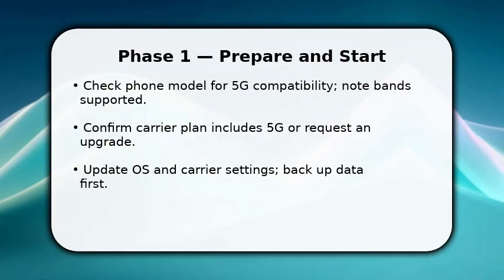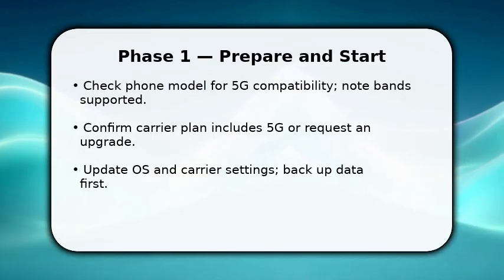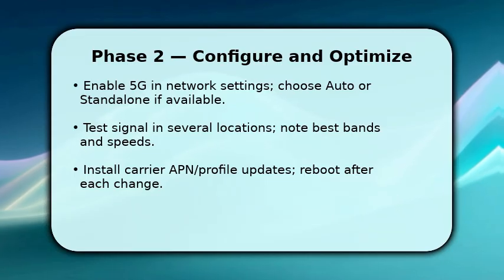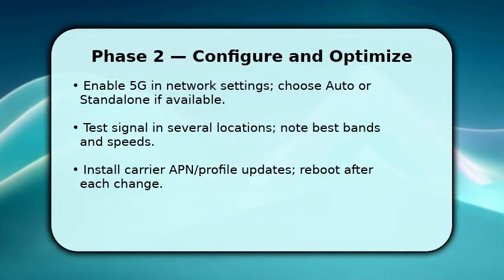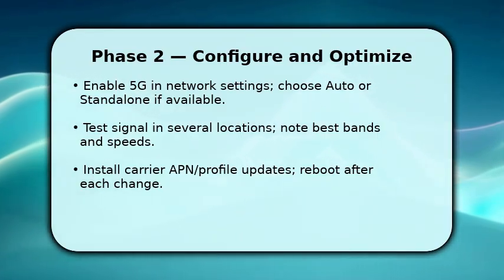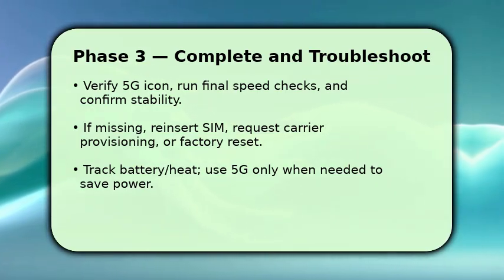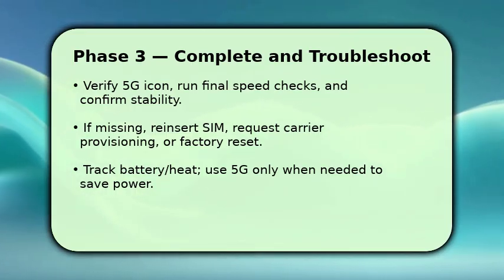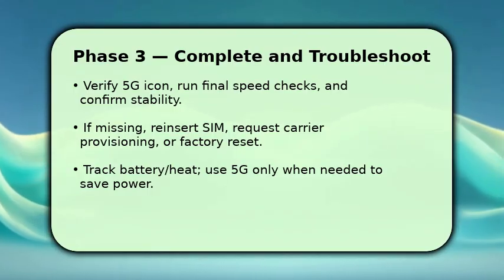How to Change 4g to 5g Mobile (updated)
How to Change 4g to 5g Mobile (updated) | 🔒 Surfshark VPN Deal — Stay private and secure. $1.99/mo + 3 Months Free ▸

Discover the latest guide on upgrading from a 4G network to cutting-thy edge with our newest 5G technology. This video provides step-by-step instructions, essential tips for compatibility checks and optimizes your mobile experience in today's fast-paced digital world.

upgrade, 4G to 5G conversion guide, mobile network upgrade process, checking device compatibility with 5G,